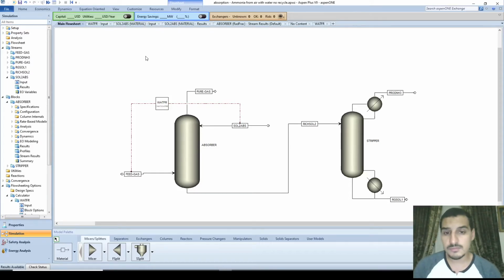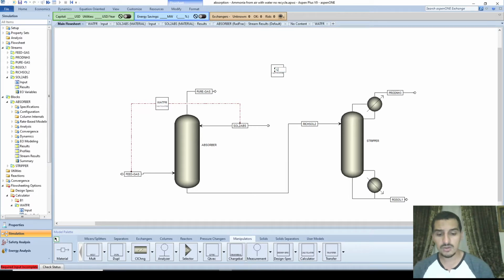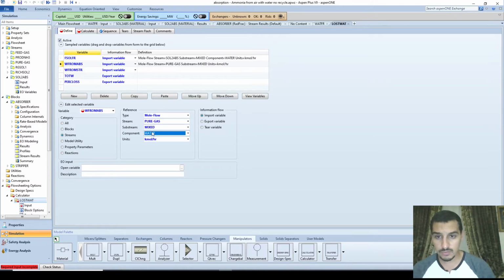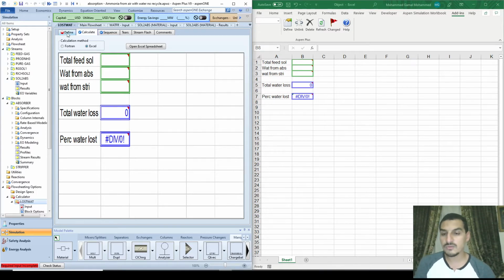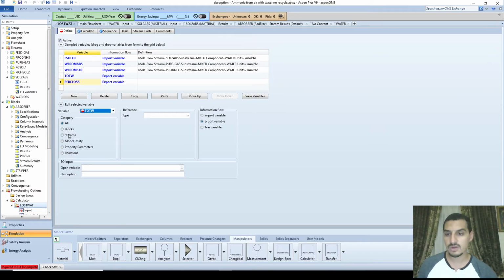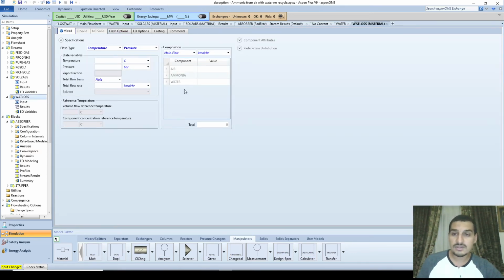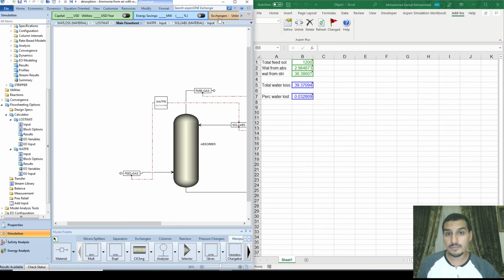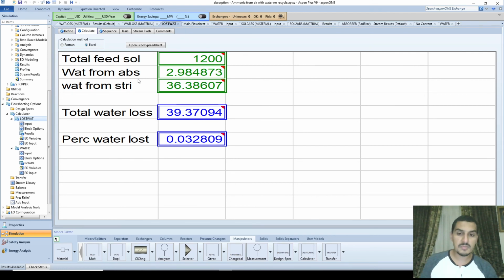Aspen Plus in English | Part 2 | 58 | Calculator block in Aspen Plus (3) - Another example